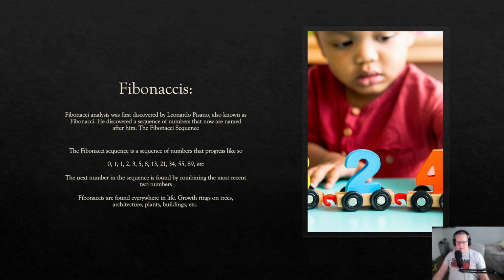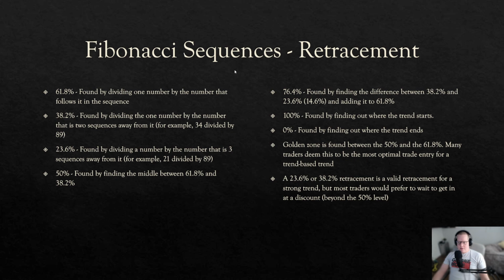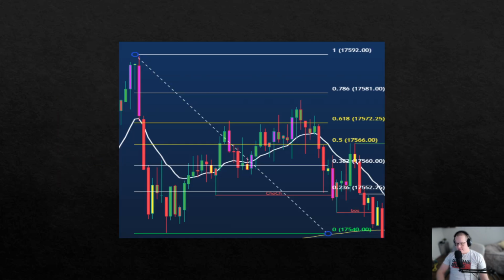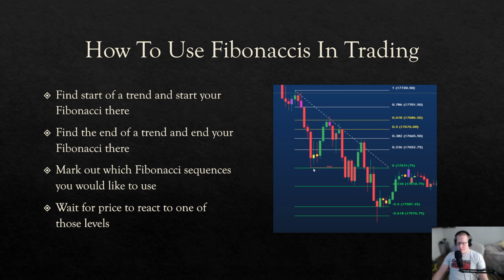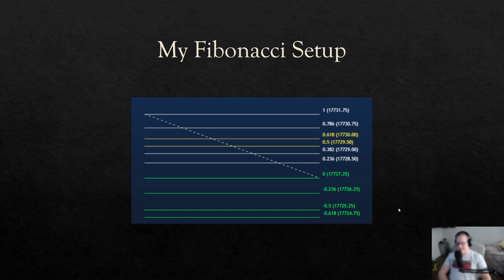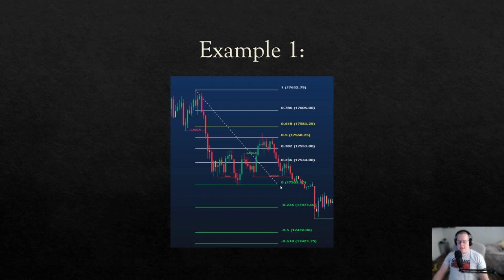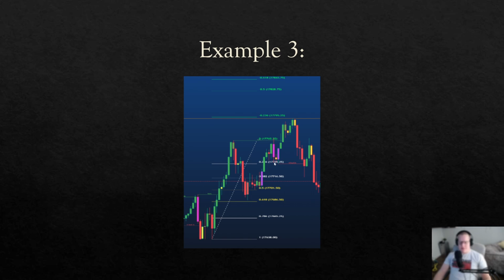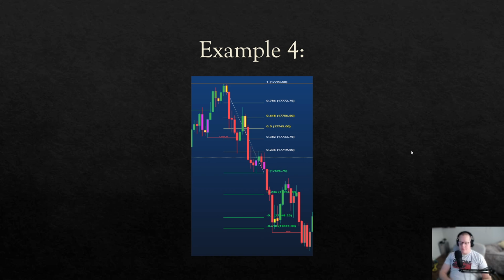How To Trade With Fibonaccis